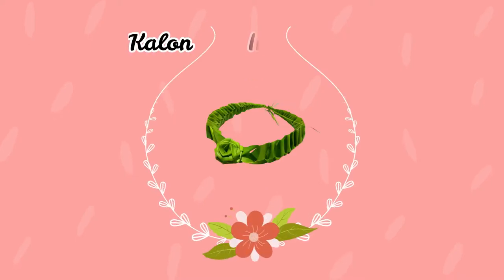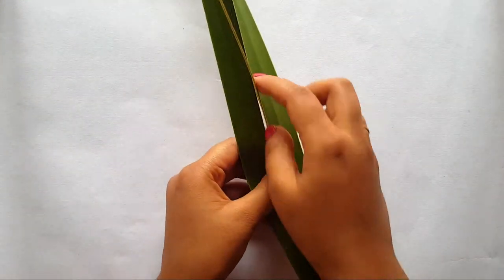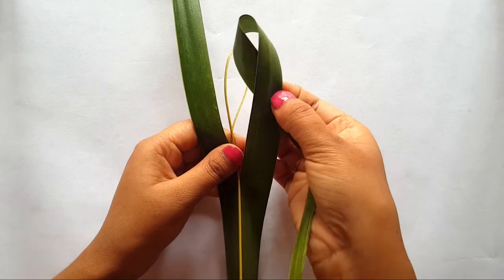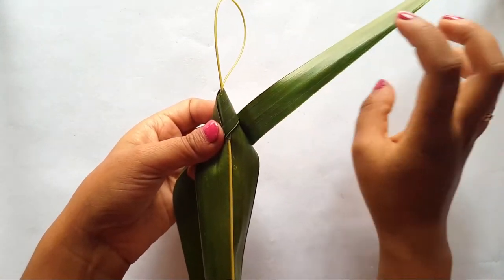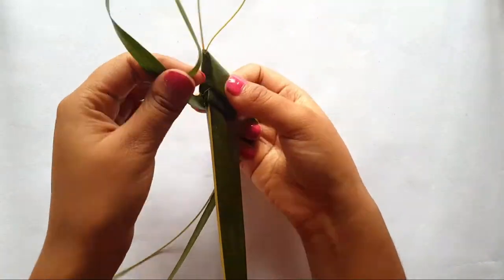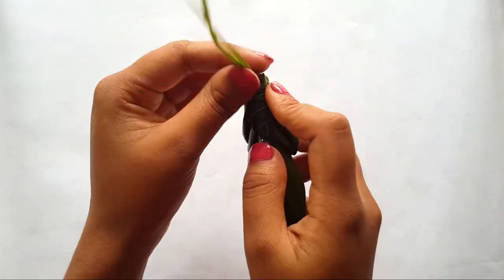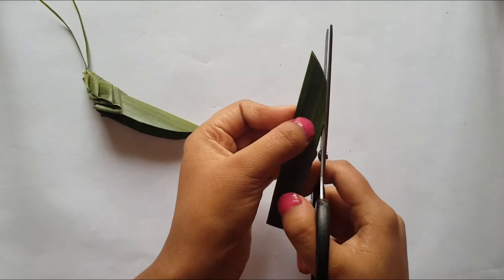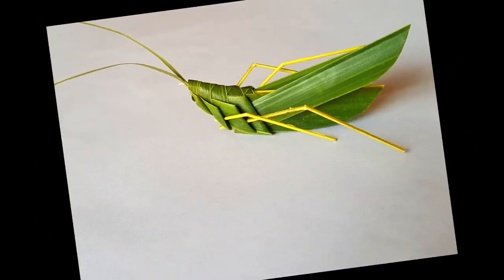Coconut leaves Grasshopper | Janur Art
Hello everyone !
           This is a Coconut leaves Grass hopper tutorial.
 I hope you will like this video. Any query regarding this video

Our other videos are.